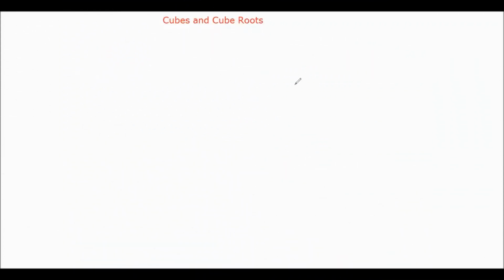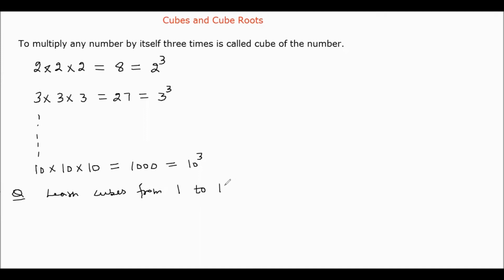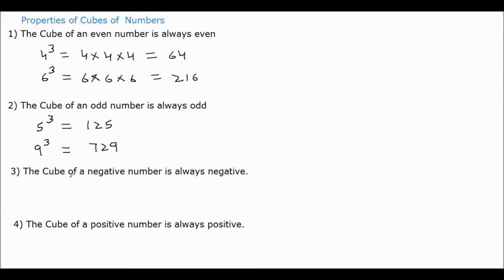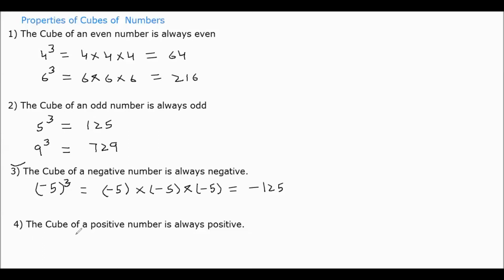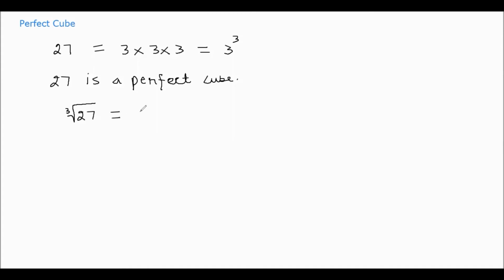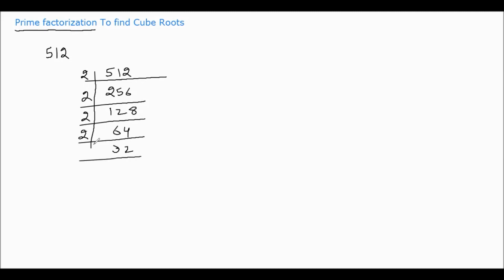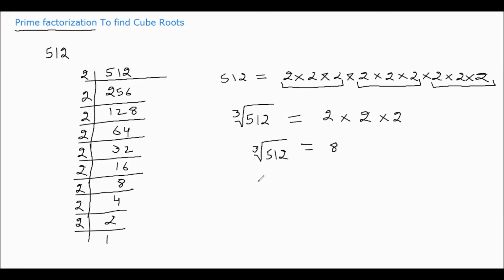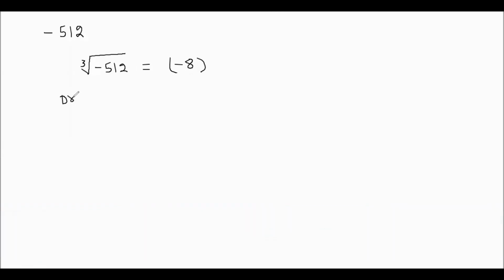Cubes and Cube Roots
This video contains the concepts of Cubes and Cube Roots which includes - :
1) Introduction
2) Properties of Cubes
3) Prime Factorization Method